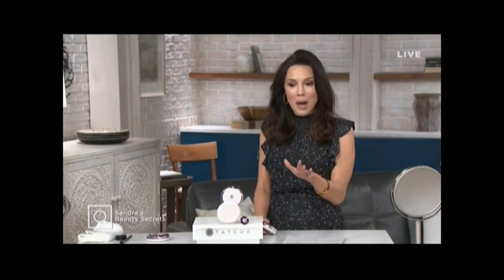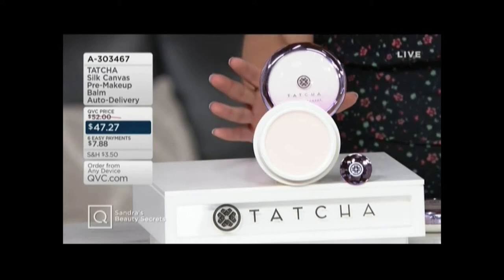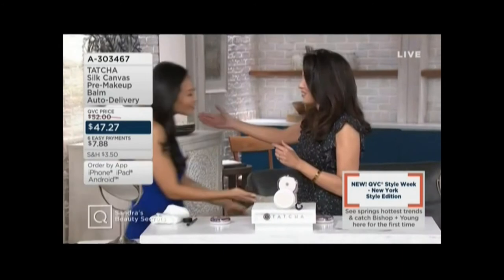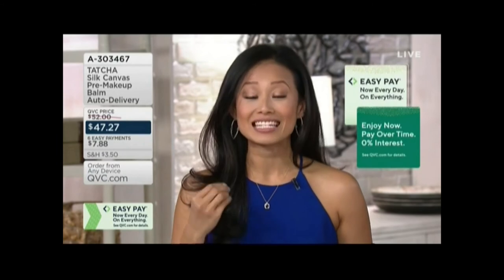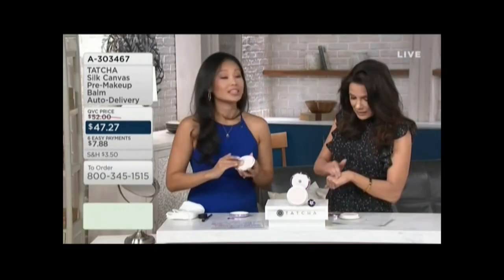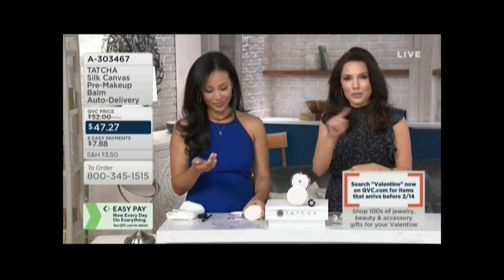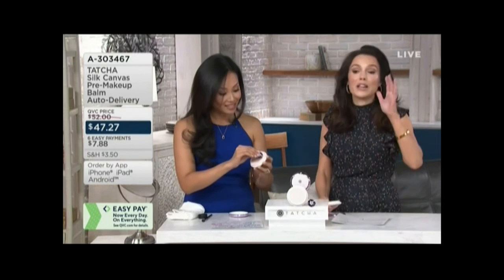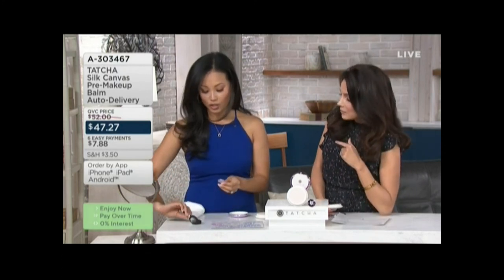QVC SANDRA BENNETT & JANIPHER HUR 2 8 20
SANDRA BENNETT & JANIPHER HUR FOR TATCHA.
PALOMINO PINES CO/YOUTUBE